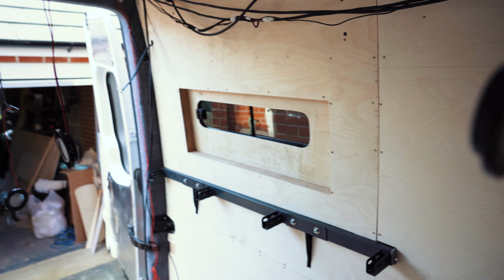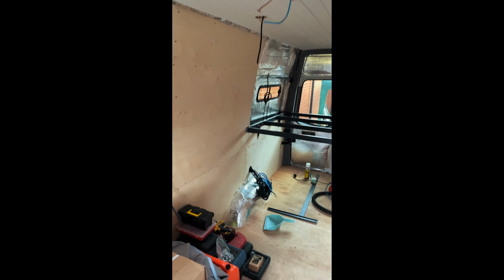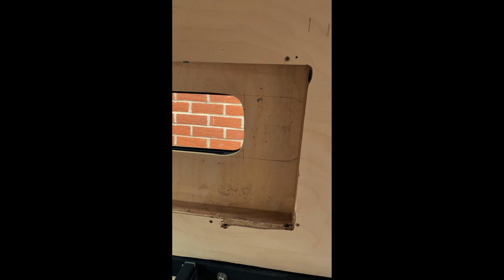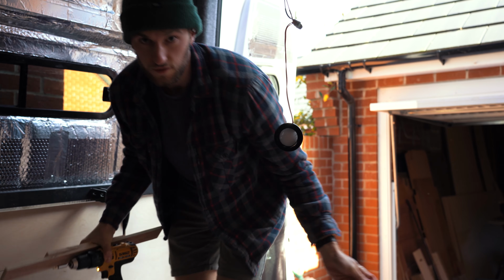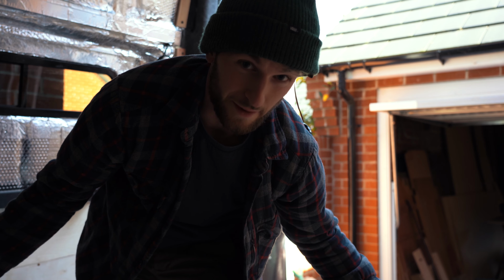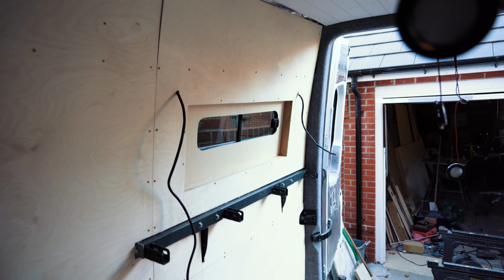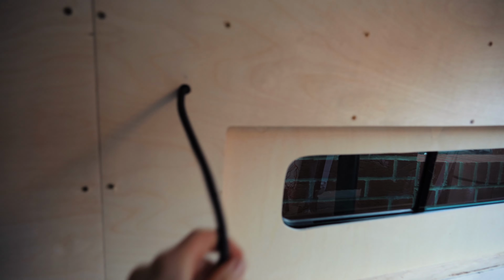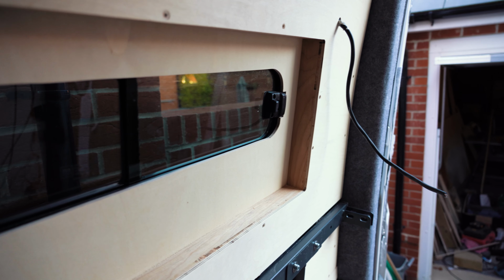Sprinter Van Conversion - Extra Sleeping Space! Making A Window Recess.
In this video, I go through the process of fitting the ply in the van, mainly creating a window recess for that extra sleeping space. We worked out it'll give us an extra 4 inches of space by taking the extra time to make a recess into the van walls.

If you have ANY comments or questions, leave them below, thanks!

Luke, Faye & Nel Dog!